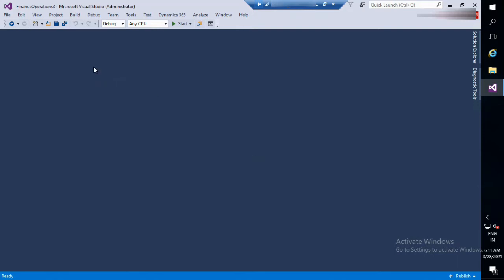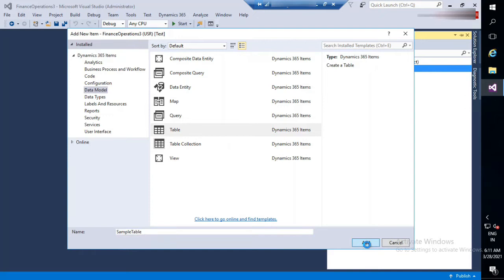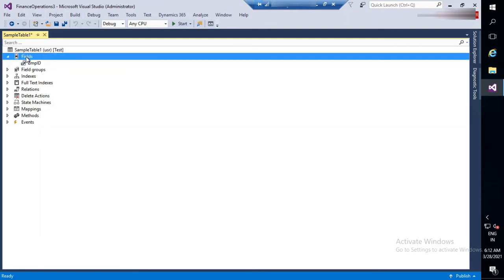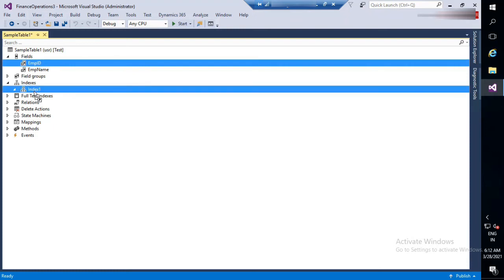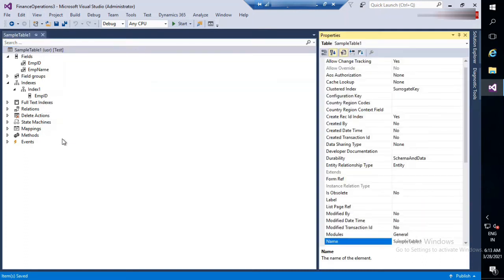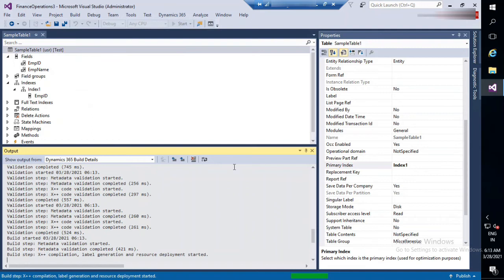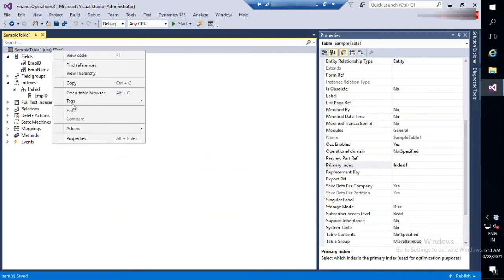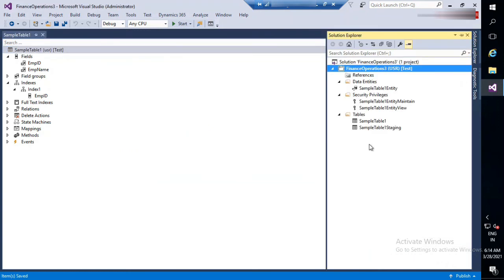How to create Data Entities in Microsoft dynamics 365 Finance & Operations | Nowledge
In this video you will able to learn how to create Data Entities in Microsoft dynamics 365 Finance & Operations.